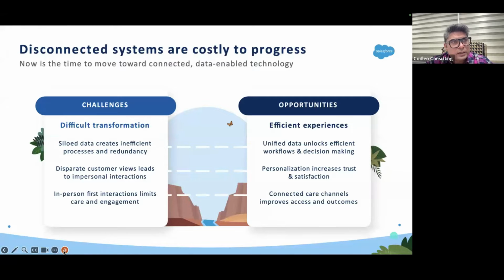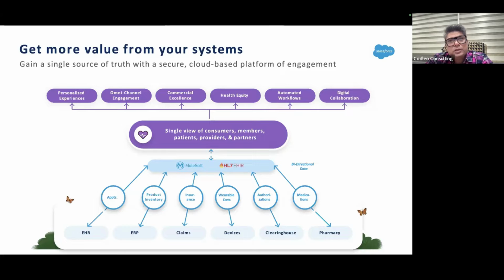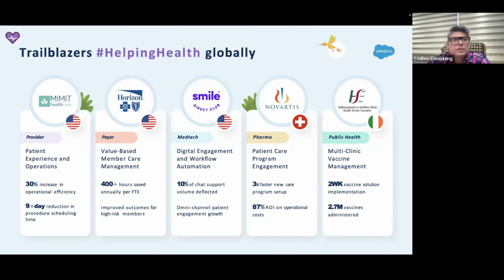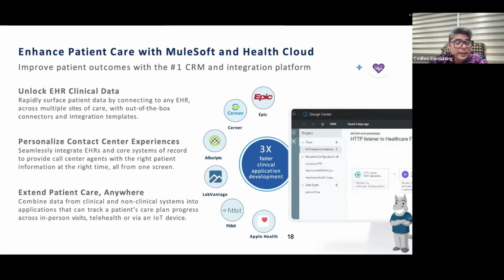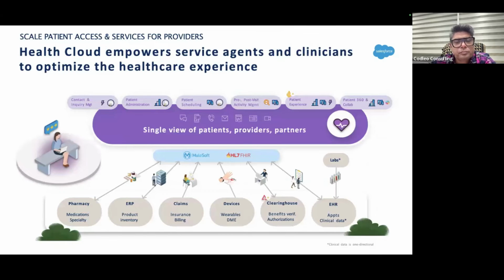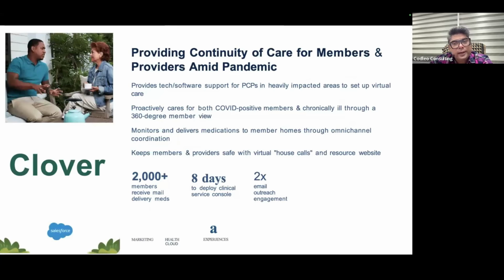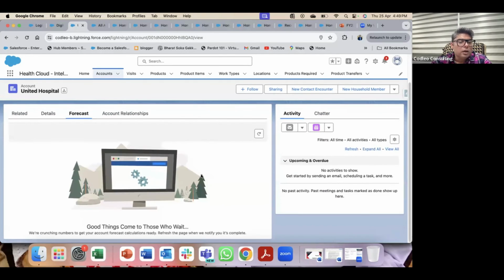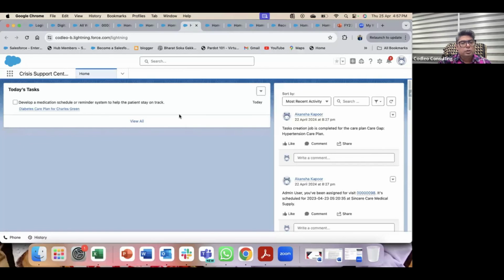Salesforce Health Cloud Tutorial for Beginners | Webinar by Mr. RS Maan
Join RS Maan, an experienced Salesforce consultant, for an in-depth webinar on Salesforce Health Cloud. This session is designed for healthcare professionals, IT experts, and anyone interested in leveraging technology to enhance healthcare services.

What You Will Learn:

• Introduction to Salesforce Health Cloud: Discover the core features and capabilities of
        Salesforce Health Cloud and how it can transform healthcare management.
• Real-World Applications: Explore case studies and real-world examples of Health Cloud
        in action, improving patient outcomes and operational efficiency.
• Interactive Q&A: Have your questions answered live by RS Maan, gaining personalized
        insights and practical advice.
• Implementation Strategies: Learn about best practices for implementing and optimizing
        Health Cloud in your healthcare organization.
• Future Trends: Understand the future developments in health technology and
        Salesforce's role in shaping the healthcare industry.

Who Should Attend:

• Healthcare administrators and professionals seeking to improve patient engagement
        and management.
• IT professionals in healthcare looking to implement advanced solutions.
• Salesforce users and enthusiasts eager to learn more about Salesforce Health Cloud.

Don’t miss this opportunity to gain valuable insights from a leading expert in the field and take your healthcare services to the next level.